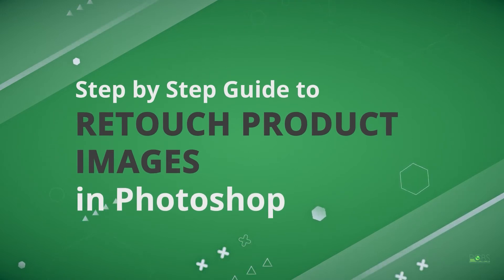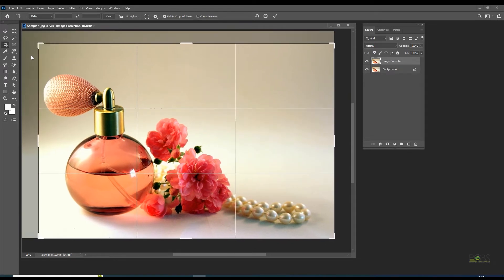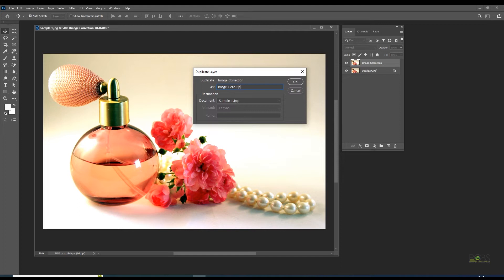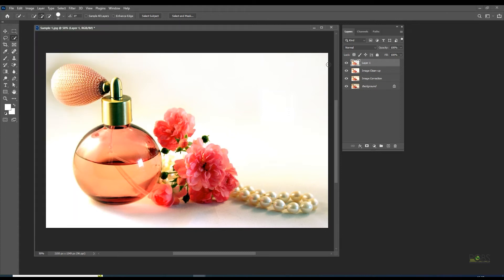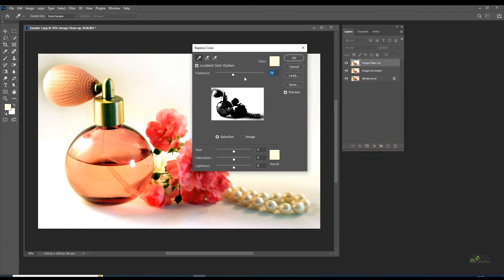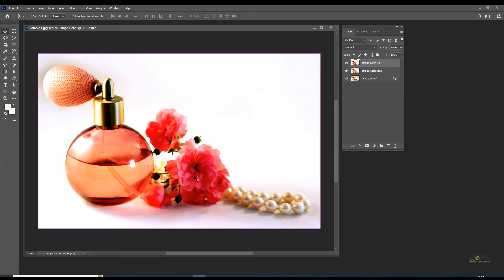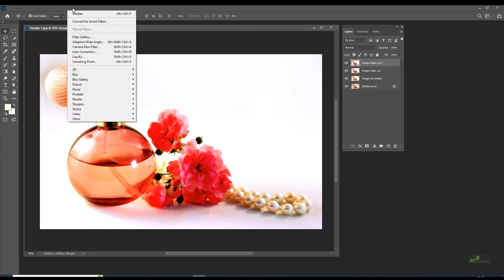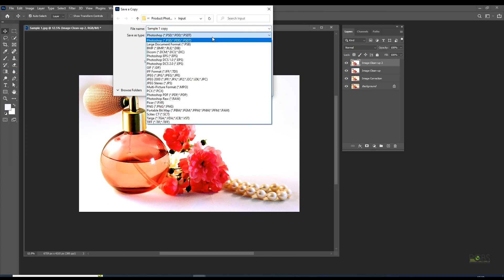How to Retouch Product Photos - 14 Basic Product Retouching Tutorial in Photoshop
In this tutorial series we teach you 14 basic product photo retouching techniques using the Photoshop tools. Retouching the product images is essential to enhance the look of the images. It will attract more customers and increase the sales. This video is suitable for beginner photo editor and photographers looking to enhance their product photography showcase.

How to Retouch Product Photos - 14 Basic Product Retouching Photoshop Tutorial

1) New Layer Creation
2) Image Cropping
3) Level Adjustment
4) Cleaning the Image up
5) Clone the Image Out
6) Applying Quick Mask
7) Eliminating Subtle Dust Particles
8) Color replacement
9) Color Correction
10) Image Touchup or retouching
11) Adjusting Image Contrast and Flattening It Up
12) Sharpening Up the Image
13) Image Resizing
14) File saving

If you need reliable outsourcing photo editing service provider to enhance your product photographs reach us.

On behalf of: Twisterium Music